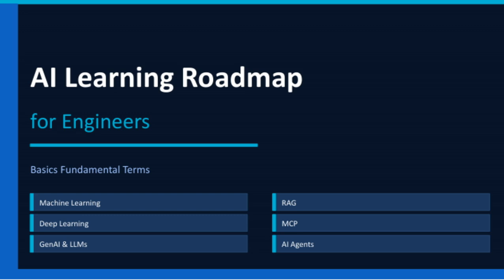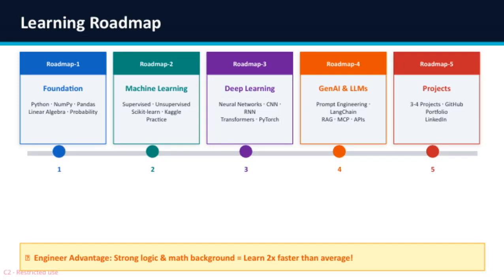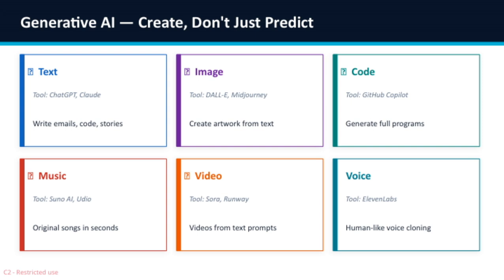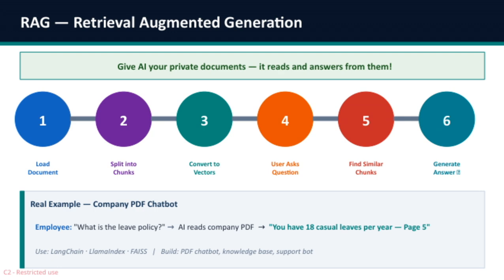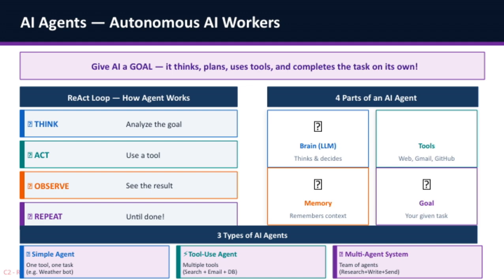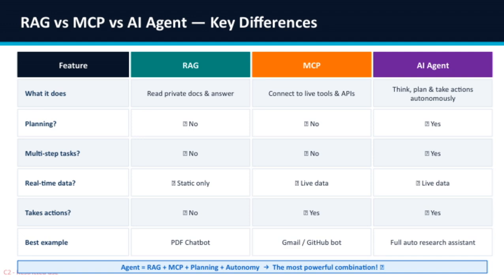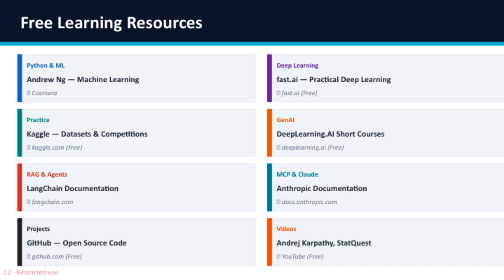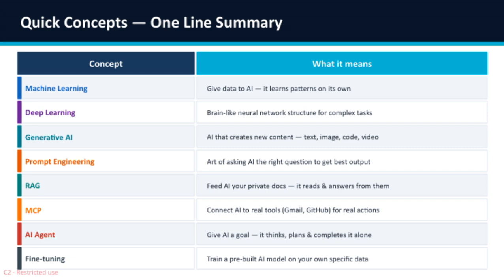🔥 Complete AI Roadmap for Engineers 2026 | ML, Deep Learning, GenAI, RAG, AI Agents 🔥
🚀 Want to become an AI Engineer in 2026?

In this video, I’ll walk you through a complete AI Learning Roadmap — from basics to advanced concepts like Machine Learning, Deep Learning, Generative AI, RAG, MCP, and AI Agents.

📌 What you’ll learn:

* Generative AI & LLMs explained
* AI Agents & Types of Agents
* 6-Month step-by-step roadmap

💡 Perfect for:

* Developers
* Engineers
* Beginners in AI
* Anyone switching to AI/ML career

🎯 Goal: Become job-ready in AI within 6 months